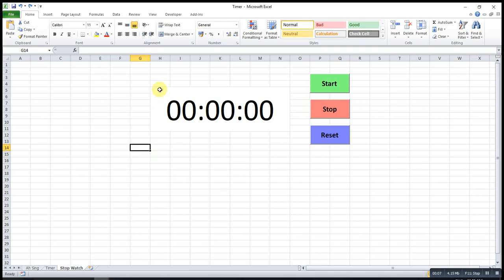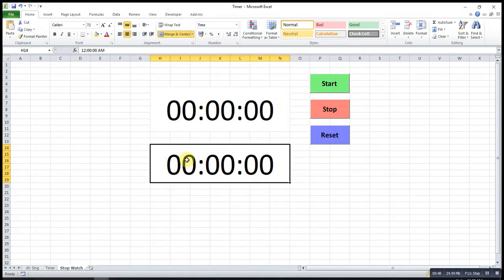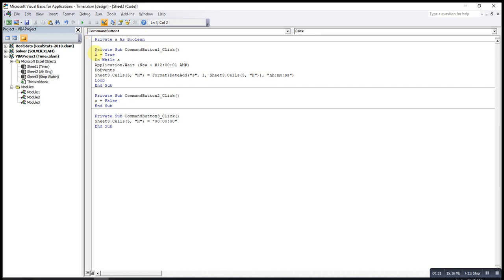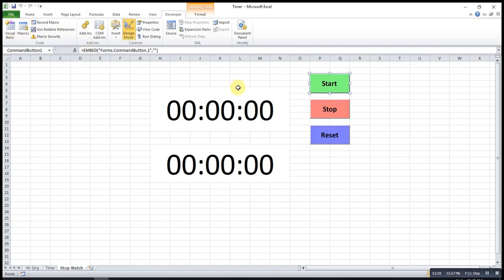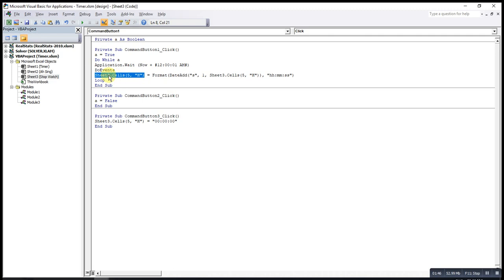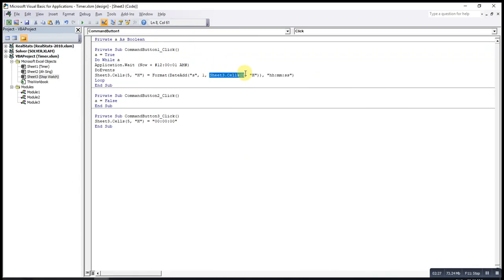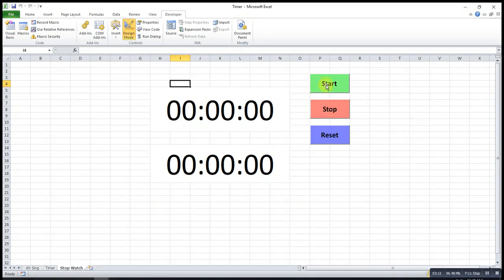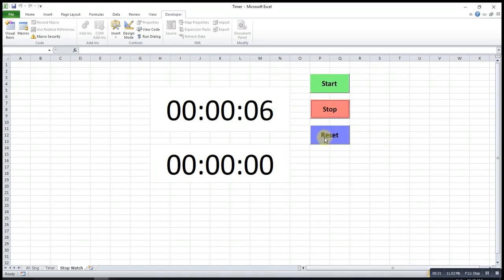Create Stopwatch in Excel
How to create a stopwatch in Excel?

VBA Code:
Do While a
Application.Wait (Now + #12:00:01 AM#)
DoEvents
Sheet3.Cells(5, "H") = Format(DateAdd("s", 1, Sheet3.Cells(5, "H")), "hh:mm:ss")
Loop

Remarks:
DateAdd(interval, number of interval, start time or date)
eg. every 3 seconds then DateAdd("s", 3, start time or date)